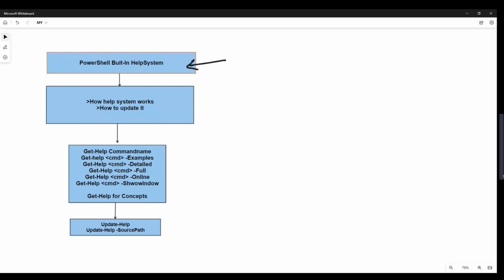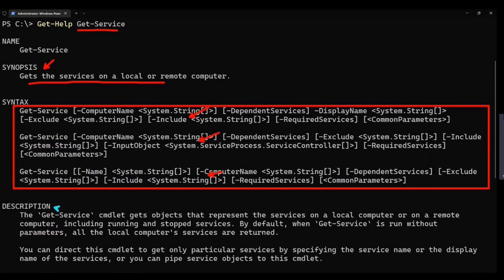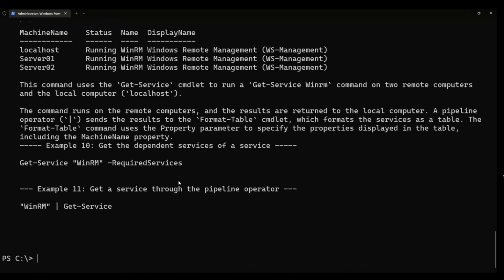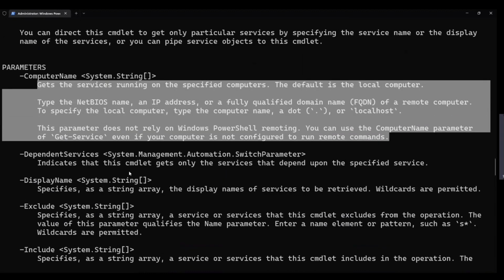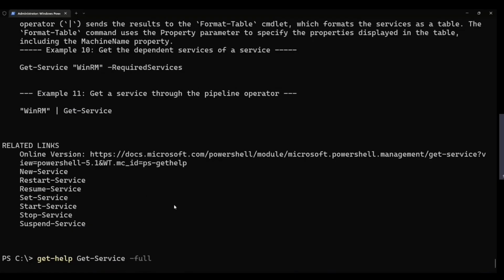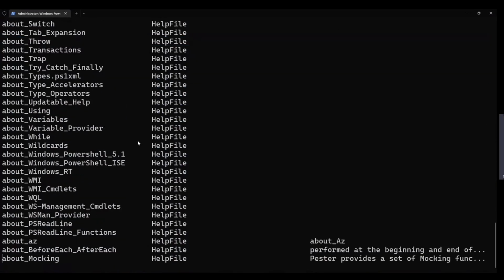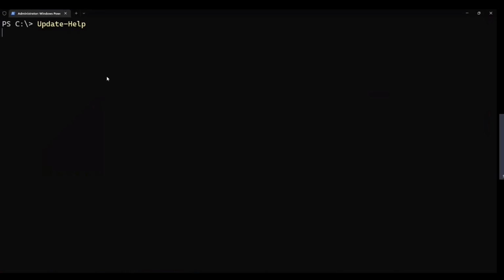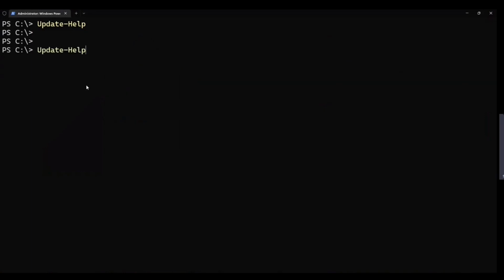PowerShell built in help system